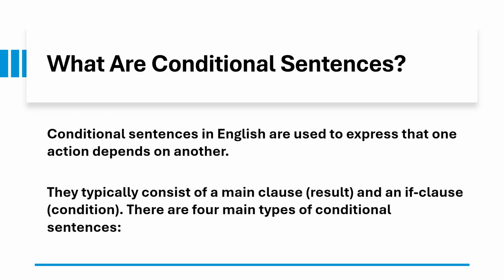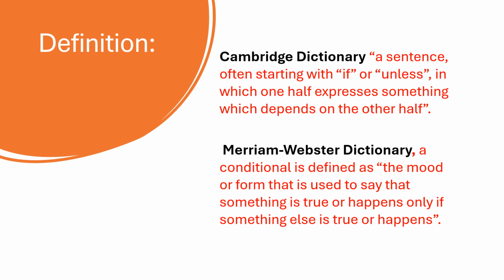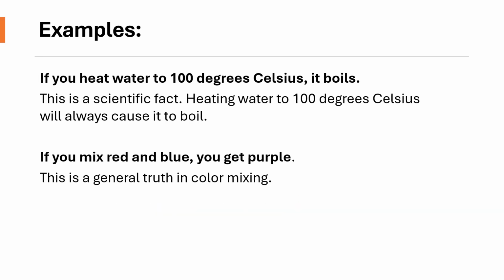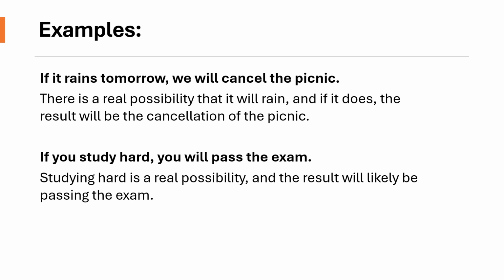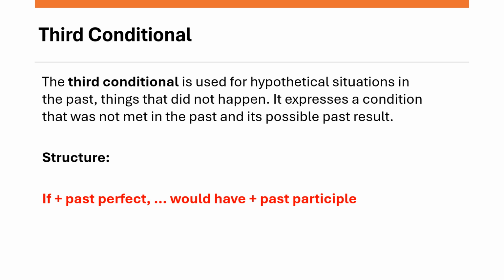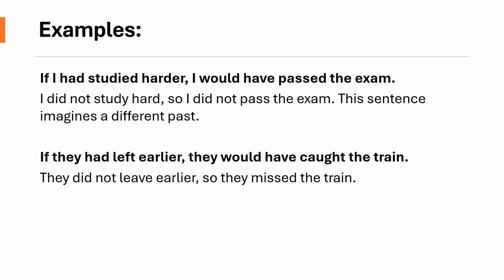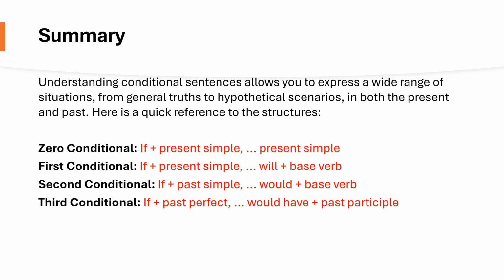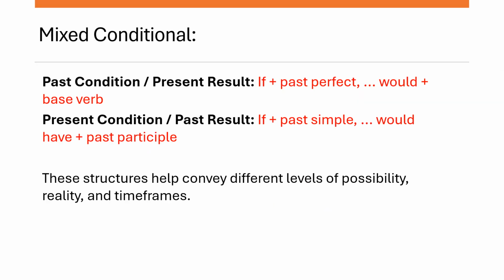THE 4 CONDITIONALS: Learn English Grammar | English Conditional Sentences with Examples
First Conditional Sentences
Second Conditional Sentences
Third Conditional Sentences

Medical professor